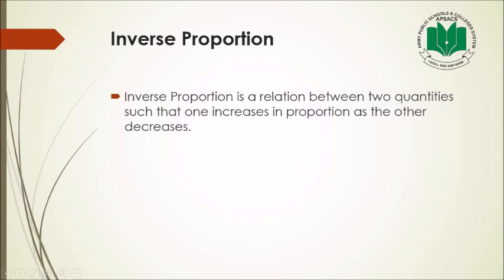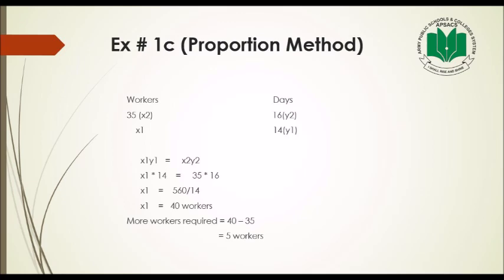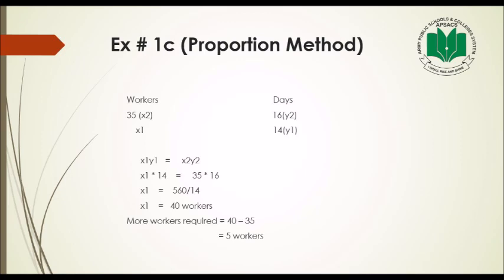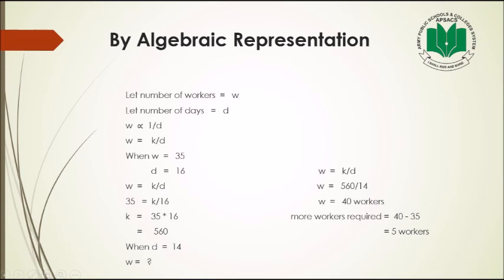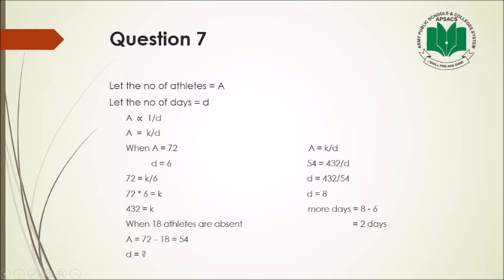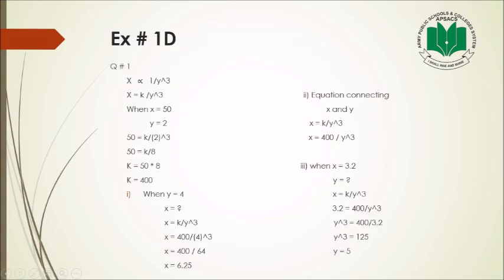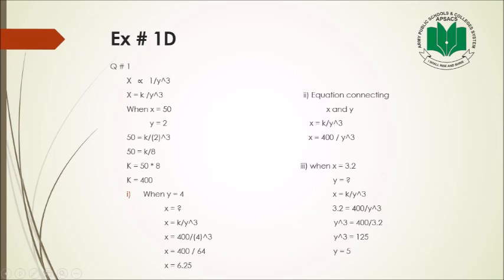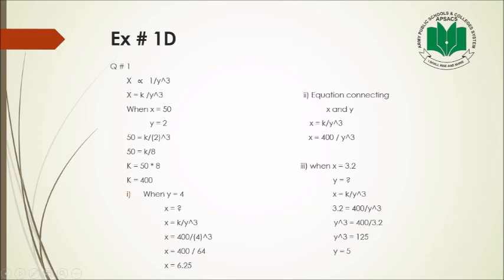Inverse proportion class 7 maths week#4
Words problem